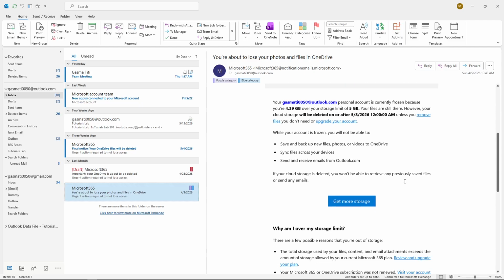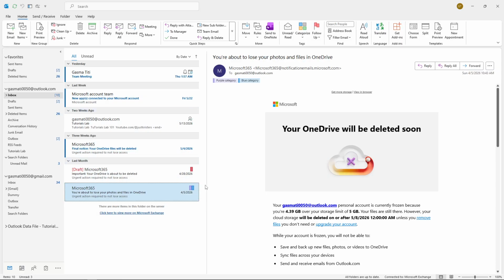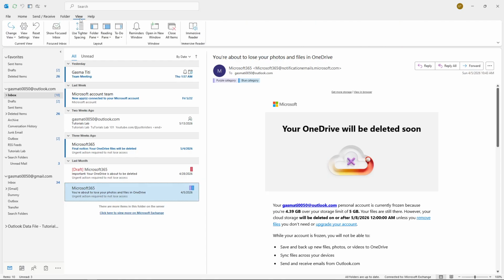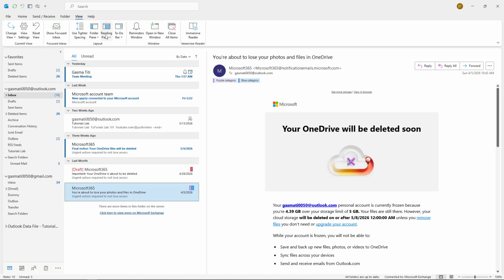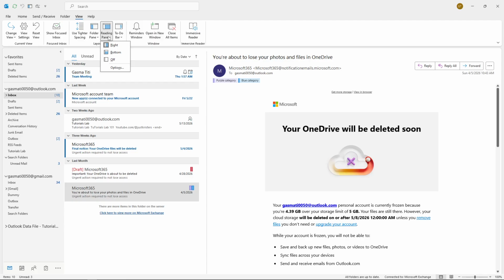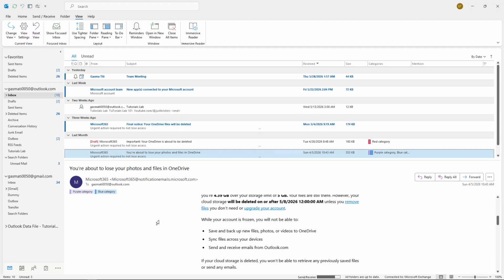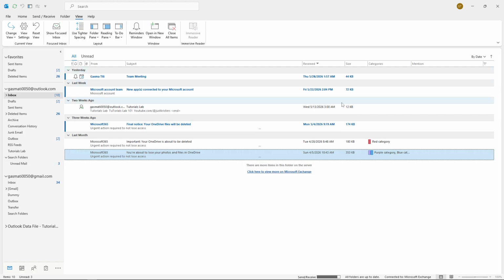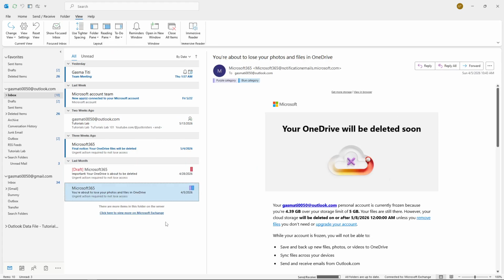How To Change Preview Pane In Outlook (Tutorial 2026)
By the end of this video, you’ll know how to change Outlook preview pane, adjust Outlook reading pane settings, modify Outlook message preview options, customize Outlook preview pane view, alter preview pane display in Outlook, setup Outlook preview pane preferences, configure Outlook reading pane tutorial, Outlook email preview settings adjustment, turn off Outlook preview pane feature, enable Outlook message preview pane, add or remove Outlook preview pane, where to change Outlook preview pane